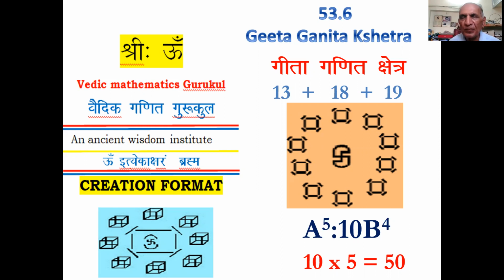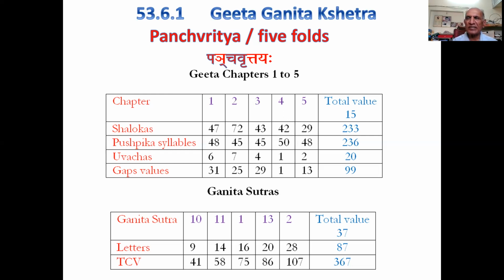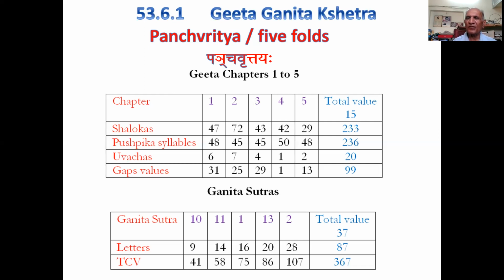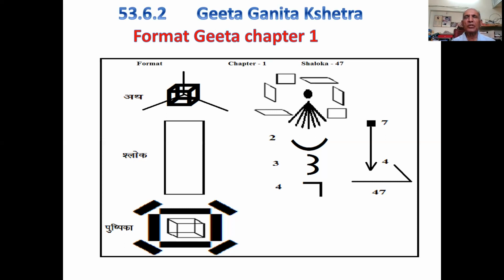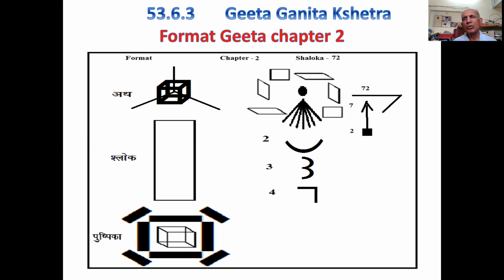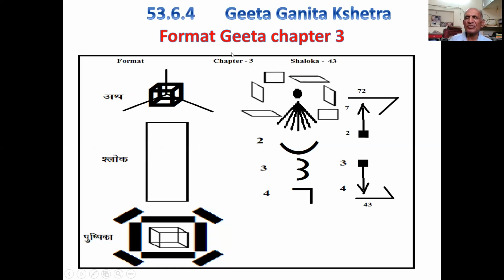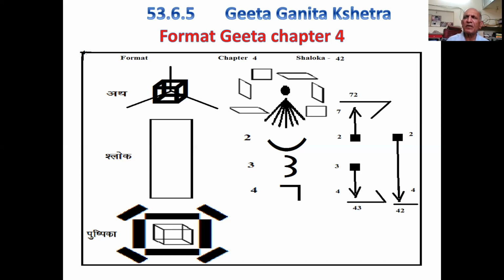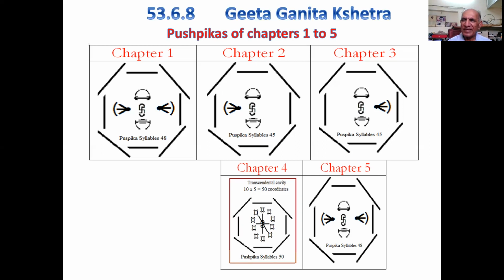53.6 Glimpse consolidated format of five folds of Geeta yoga disciplines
We are initiating ourselves for Geeta Ganita Kshetra organization format features. For a comprehensive view we shall glimpse the consolidated format of five folds of Geeta yoga disciplines. These five folds make a solid order of triple frequency reach as of chapters 1 to 5, 6 to 10 and 11 to 15 and the remaining three chapters have inherent reach of this organization format itself. Today we are glimpsing consolidated format of Yoga disciplines text of chapter 1 to 5. As a transcendental flow phases of Divya Ganga flow format along artifices of sole syllable Om. One shall sit comfortably and to fully glimpse and to completely imbibe for proper insight and appropriate enlightenment of this organization format features.